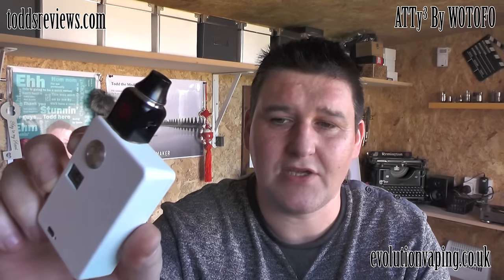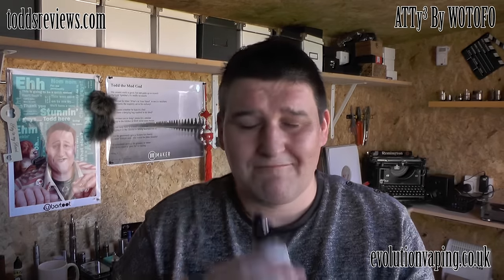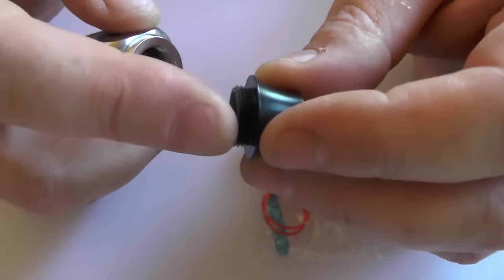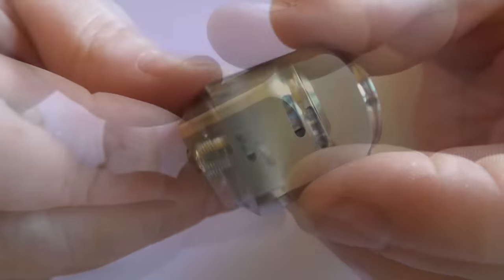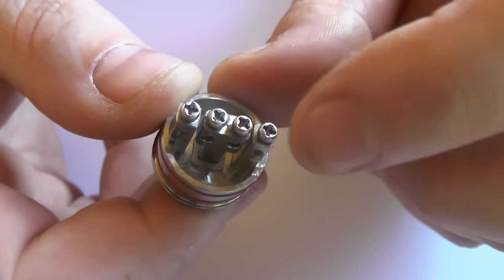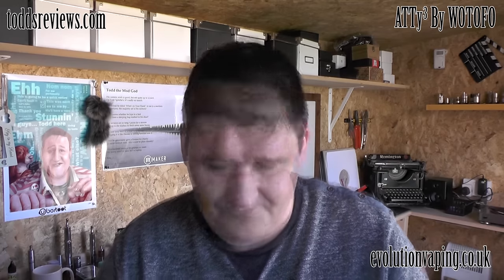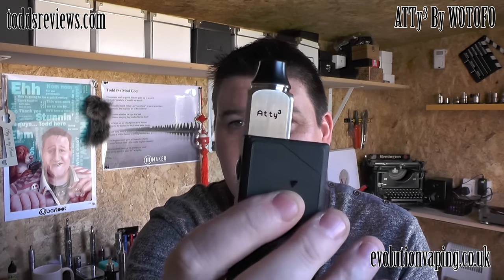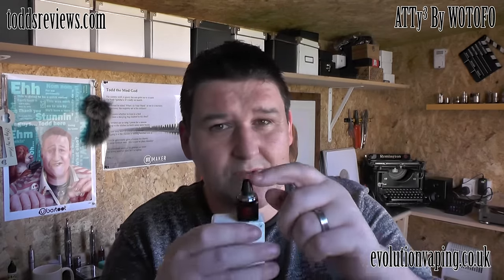ATTy³ By WOTOFO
Been told that the 510 pin is adjustable but mine was solid and didn't want to force it!

thevapersshed.boards.net/